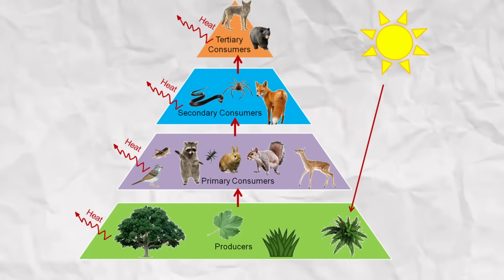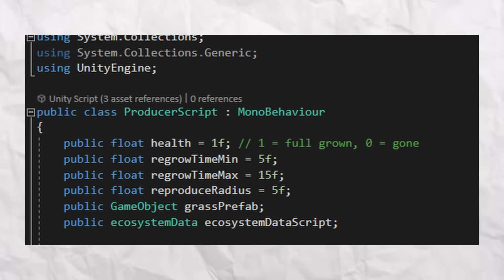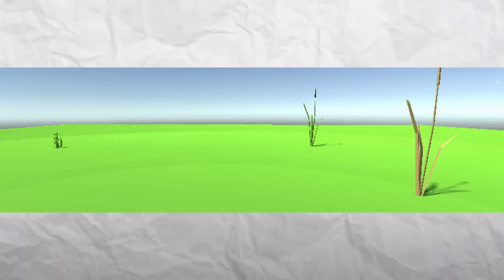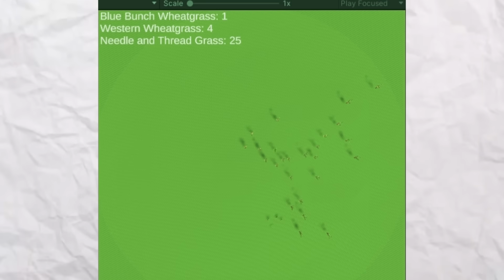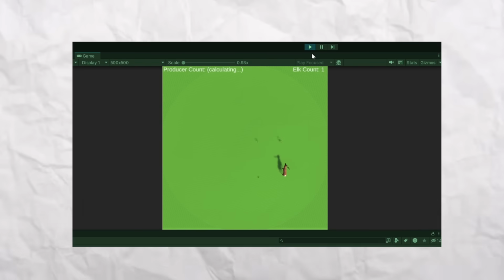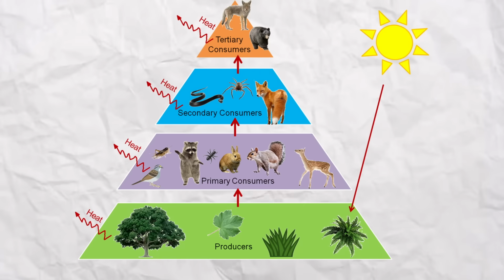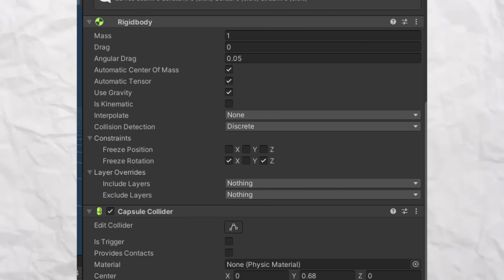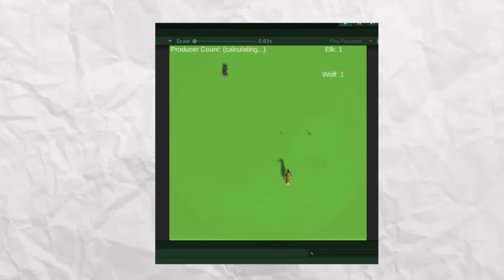I Simulated an Ecosystem in Unity! | Yellowstone National Park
Assets Credits:
LowPoly Vegetation Season Pack Lite
PolyMount Unity Asset Store

LowPoly Wild Animals
Red Deer Unity Asset Store